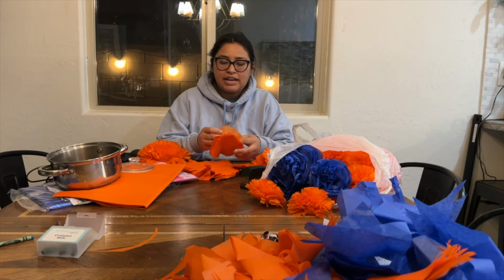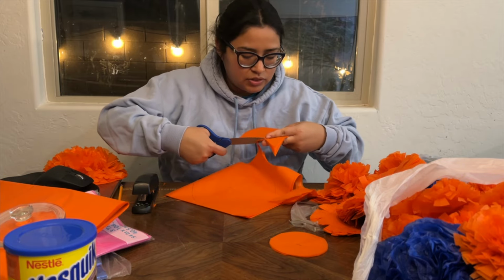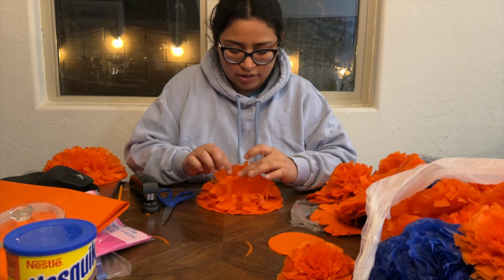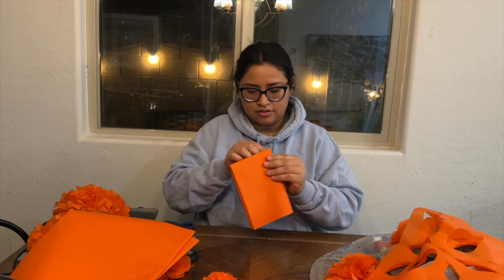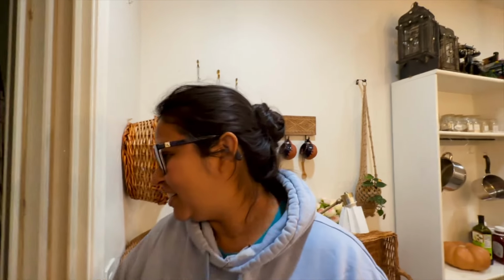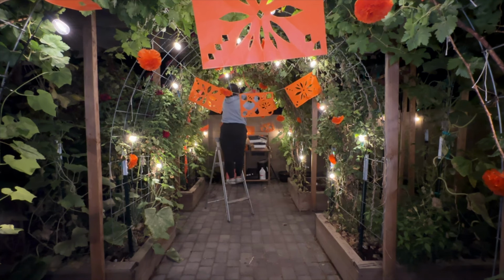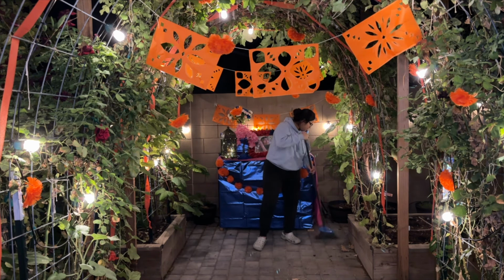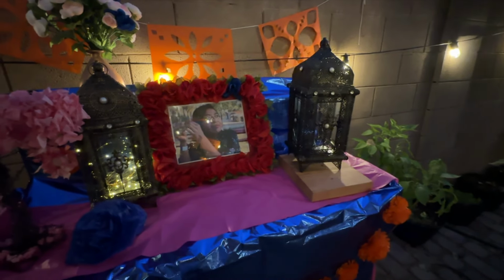The Woman Who Inspired Serendipity: DIY Day of the Dead Altar in the Garden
My go-to large nursery containers ( i highly recommend the 25 gallon and 15 gallon sizes).

Tik Tok: Diaries of a Plant Girl
Instagram: Diaries of a Plant Girl
Here's the music i use in my videos: